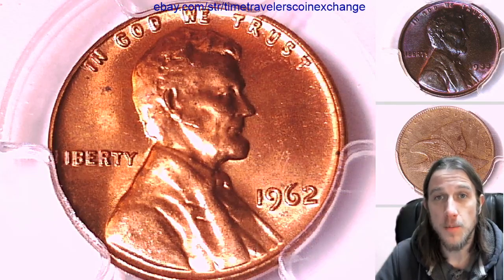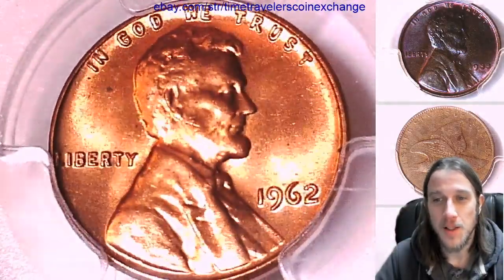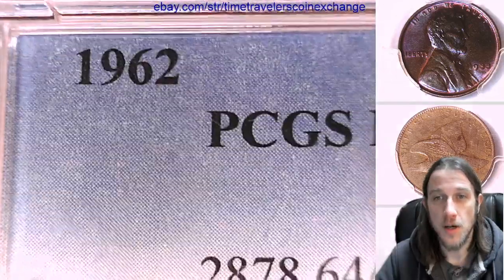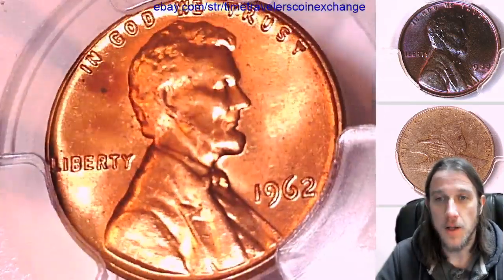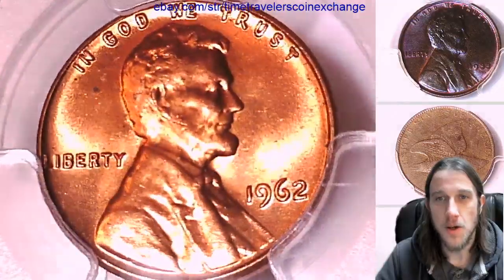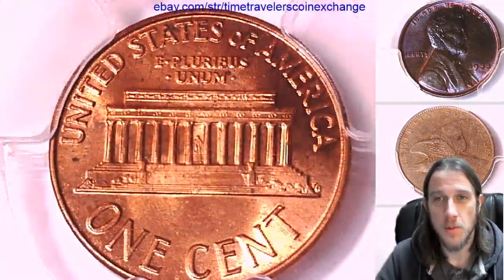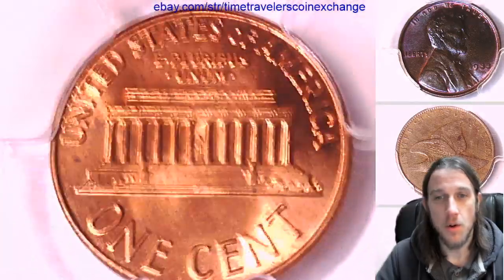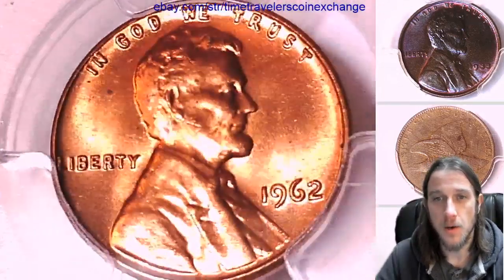Coin Video of 1962 P Lincoln Memorial Cent PCGS MS 64 RD 30823024 Video